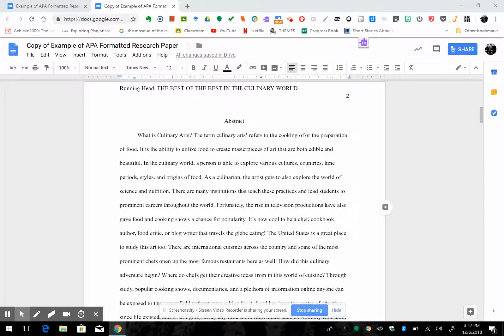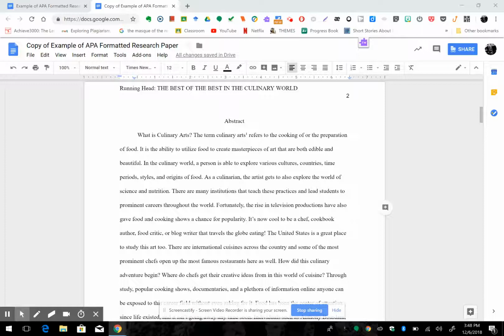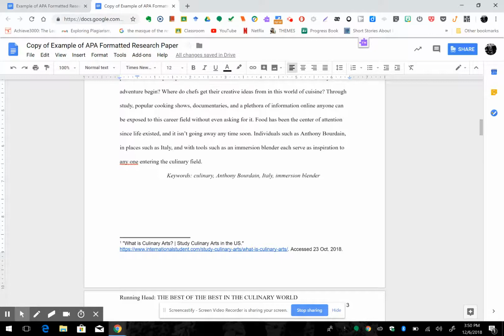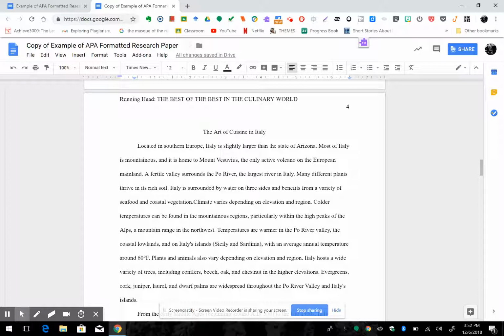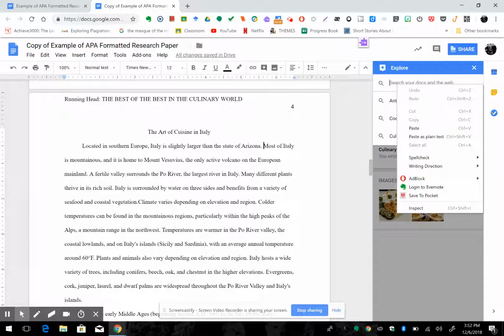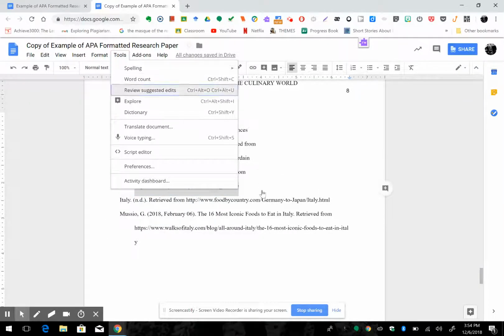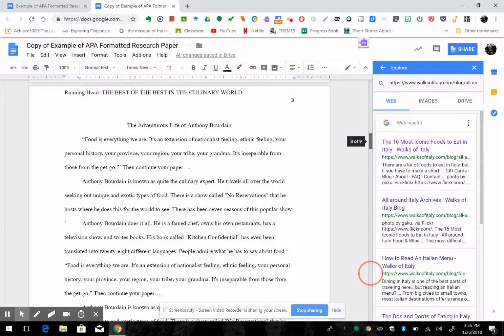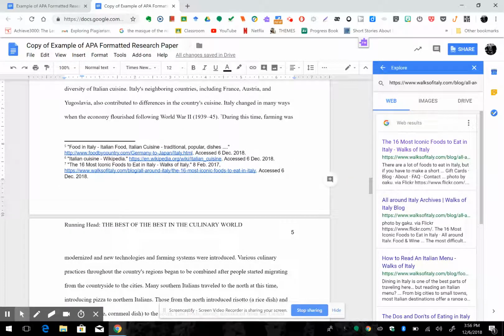Adding Footnotes to Your CT Research Paper